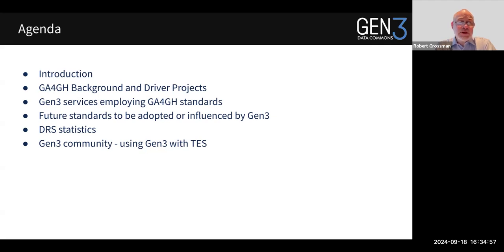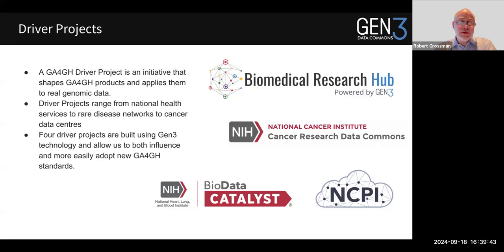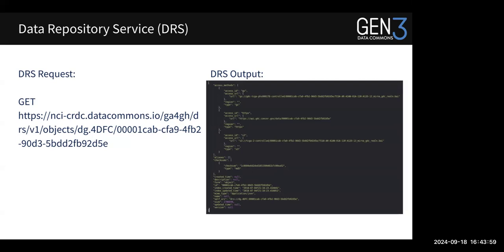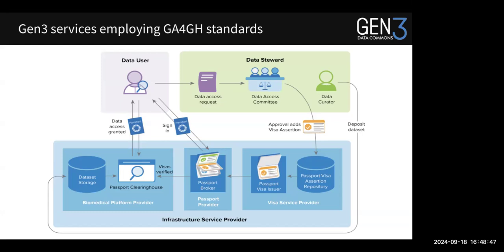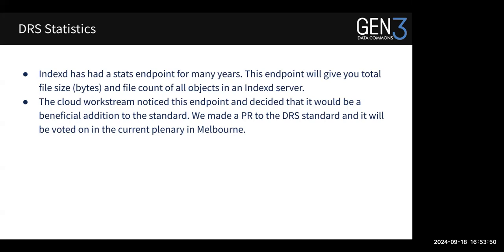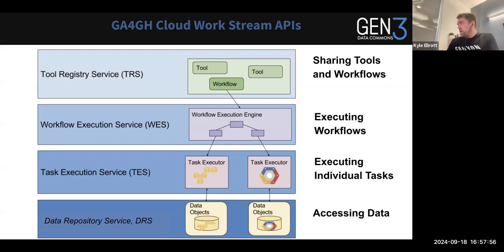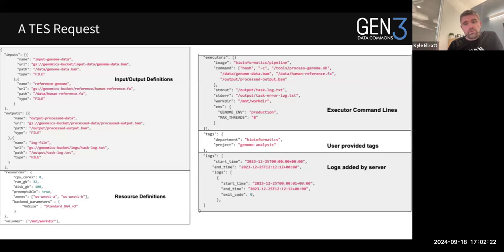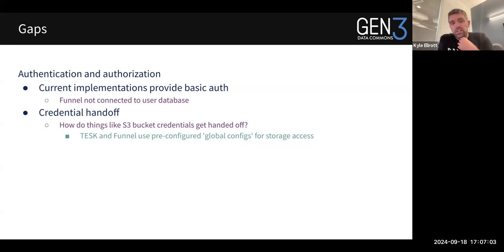Gen3 Community Forum - GA4GH standards in Gen3 - September 2024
GA4GH is an international standards setting body for Genomics and Health. Gen3 aims to follow GA4GH standards whenever possible in order to improve our interoperability with other systems and to simplify the use of a Gen3 Data Commons. Join us at our next community forum where we will provide an overview of our GA4GH compliant services and share plans for the future. Speakers will include Robert Grossman and Michael Lukowski from the University of Chicago, Center for Translational Data Science and Kyle Ellrott from the Oregon Health and Science University.